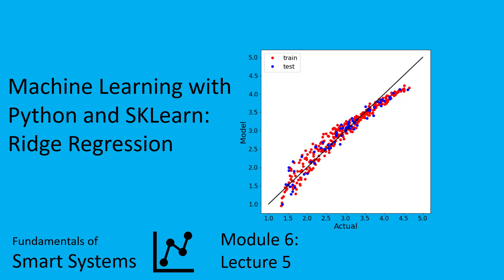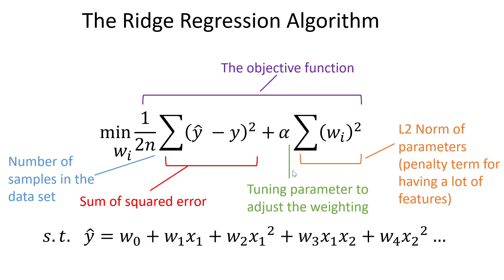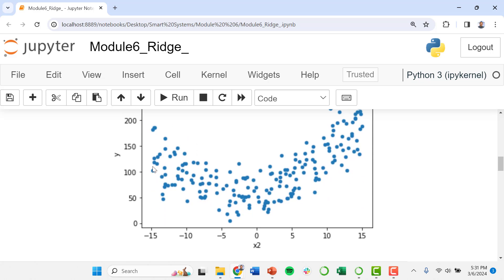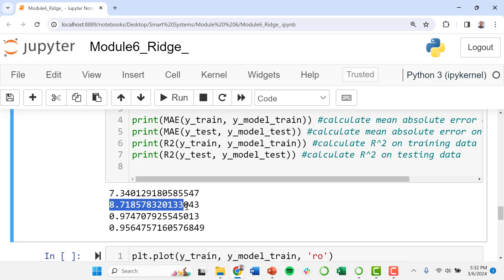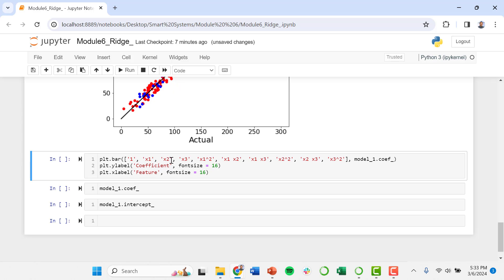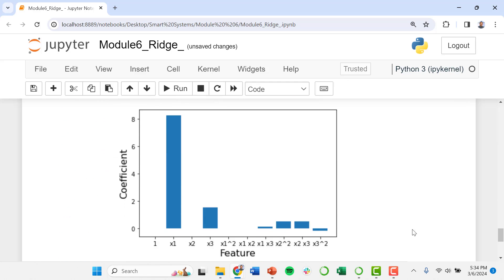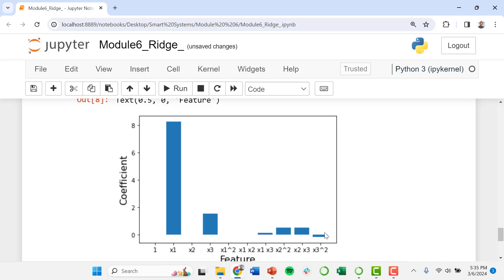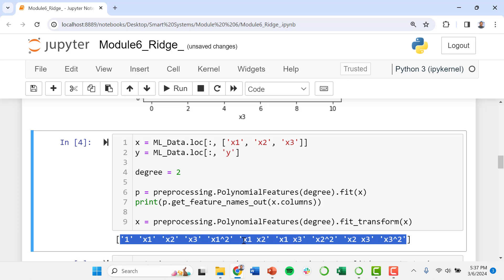Machine Learning with Python and SKLearn: Ridge Regression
In this video lecture series, we go over the basics of Machine learning using Python and the SKLearn toolbox. We give an introduction to machine learning and start with a simple linear regression example. The lecture series continues with more advanced methods to create nonlinear models and introduce regularization methods like LASSO, Ridge Regression, and Elastic Net Regression.